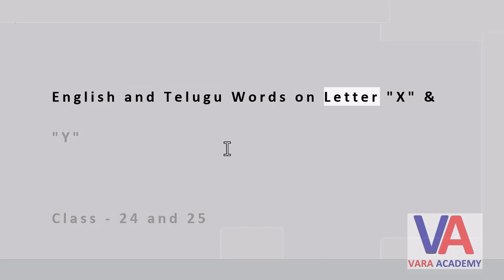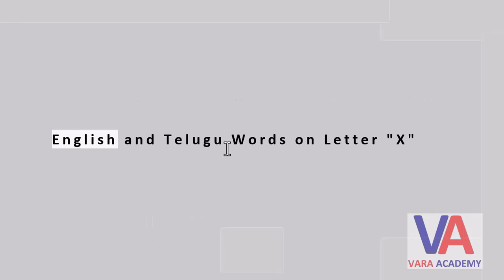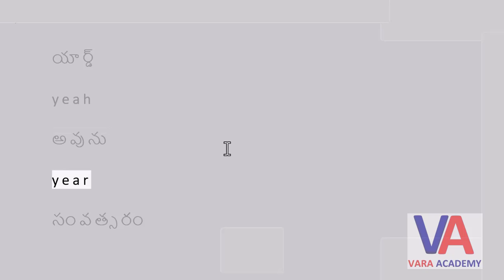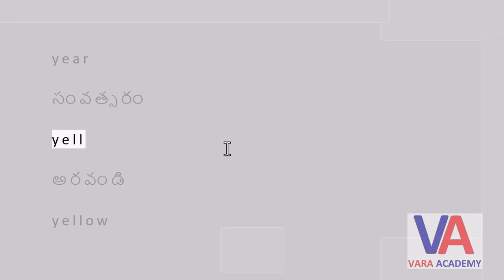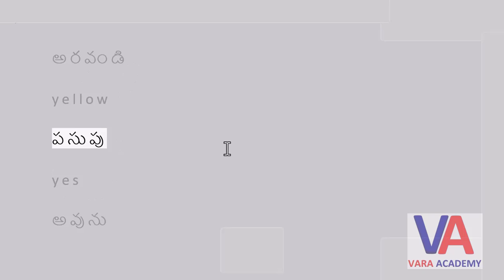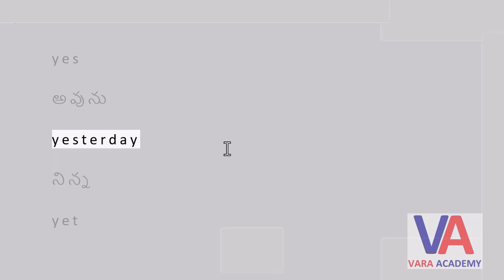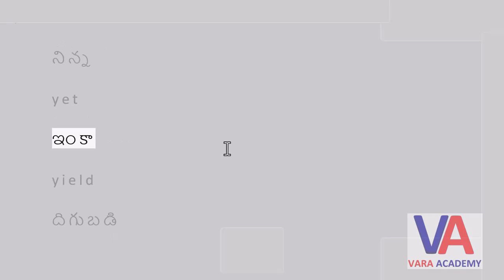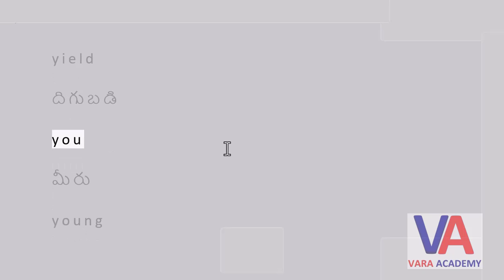3000+ English and Telugu Words on Letter "X" &"Y"|Vocabulary Words on Letter "X" & "Y":Class 24 & 25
3000+ English and Telugu Words on Letter "x" and Words on Letter "x" | Vocabulary Words on Letter "X" and Words on Letter "Y": Class 24 & 25

3000+ English and Telugu Words on Letter "L" | Vocabulary Words on Letter "L" : Class 12

3000+ English and Telugu Words on Letter "J" | Vocabulary Words on Letter "J" : Class 11

3000+ English and Telugu Words on Letter "J" | Vocabulary Words on Letter "J" : Class 10

3000+ English and Telugu Words on Letter "I" |Vocabulary Words on Letter "I" - Part 9 |Vara Academy

3000+ English and Telugu Words on Letter H || Vocabulary Words on Letter H - Part 8 || Vara Academy

3000+ English and Telugu Words on Letter G || Vocabulary Words on Letter G- Part  7 || Vara Academy

3000+ English and Telugu Words on Letter F || Vocabulary Words on Letter F - Part  6 || Vara Academy

3000+ English and Telugu Words on Letter E || Vocabulary Words on E Part -5 || Vara Academy

3000+ English and Telugu Words on Letter D || Vocabulary Words on Letter D - Part  4 || Vara Academy

3000+ English  and Telugu Words on Letter C | Vocabulary Words on Letter C  - Part  3 | Vara Academy

3000+ English and Telugu Words on Letter B || Vocabulary Words on Letter B Part -2 || Vara Academy

English Vocabulary Part -1, 3000+ Words in English and Telugu

You can watch my Webiste: varaacademy.com for reference.

for any other queries / for more doubts.

Yours,
Vara Academy

Telugu Words,
English Words,
Words in English,
English Vocabulary,
Telugu Vocabulary,
Words on Letter B,
English Words on letter B,
English and Telugu Words,
Spoken English,
Spoken Telugu